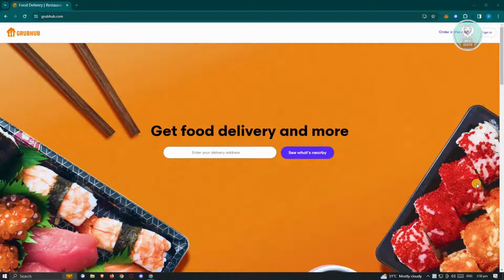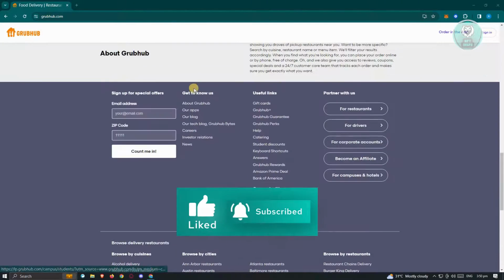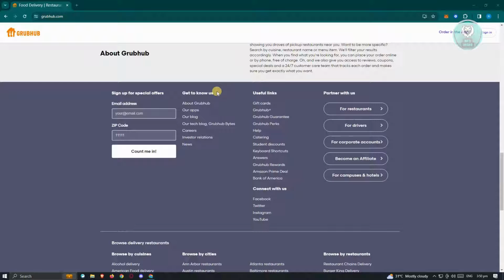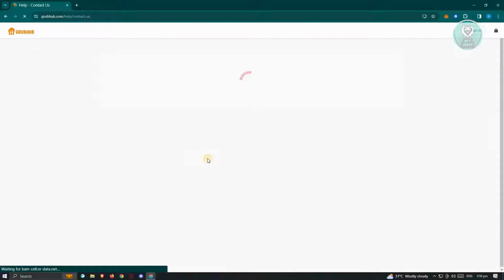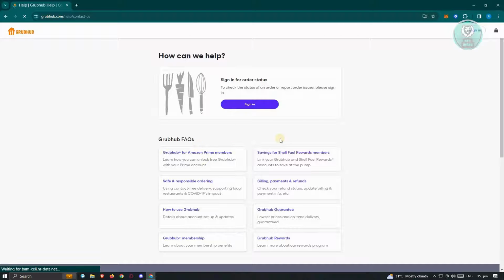How To Change Grubhub Driver Region (2025)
If you want to be able to change your Grubhub driver region, this tutorial will be perfect for you!